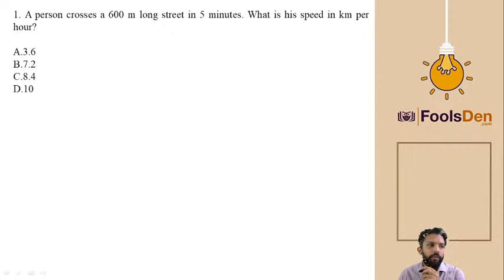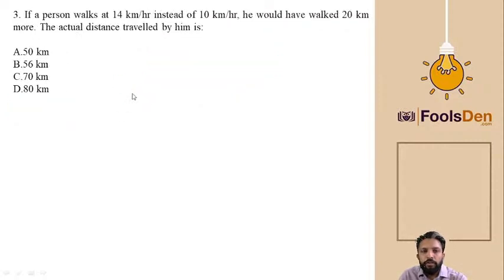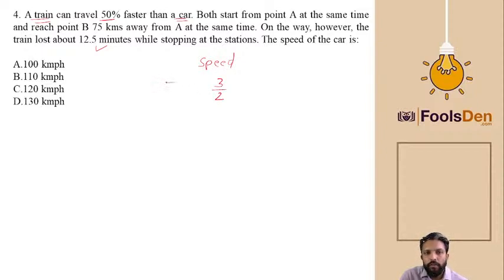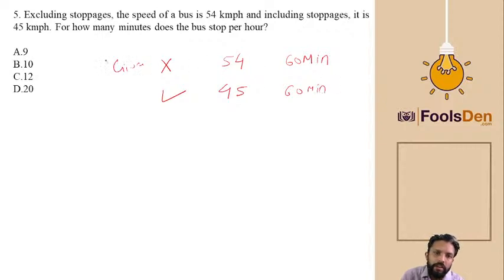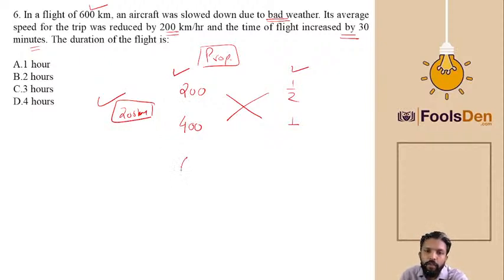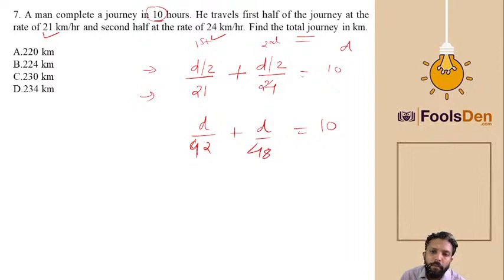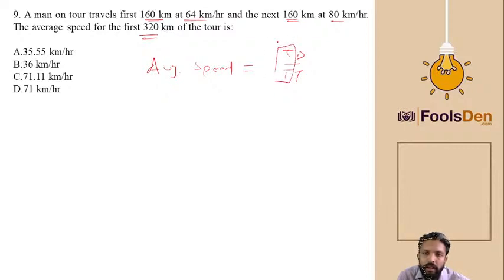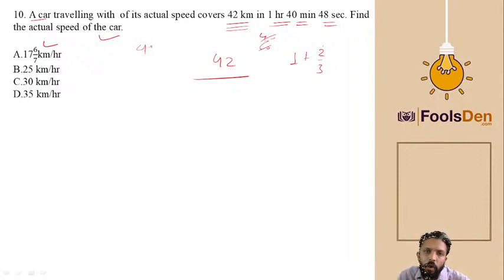Quants Practice Session Time Speed Distance | CLAT | AILET | HM | CHRIST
You can contact FoolsDen Whatsapp @ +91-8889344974 / 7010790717

Hey Aspirants !!
We prepare students for competitive exams like CLAT, AILET,  MHCET, SLAT, CULEE, Hotel Management (NCHMCT JEE & eCHAT), NIFT, UCEED, IPM (IIM Indore), BBA Entrance Exams for top NOTCH Universities Like CHRIST, Symbiosis, DUJAT, SET, UGAT,  etc.

Fools Den provides our Quality Online/ classroom Training, Test Series with More than 100 Mock Tests, Live Sessions, Personal Mentoring and Updated New pattern Study Material for  CLAT & other law entrance exams, Hotel Management Entrance, IPM, BBA/B.Com Entrance, Designing / fashion entrance exams.

Aspirants can also access Our APP FoolsDen for daily current affairs & Monthly Magazine
: Catalyst with more than 200 MCQ GK questions, CLAT New pattern Passages, Monthly Legal News etc.